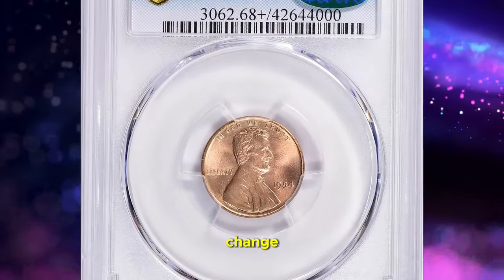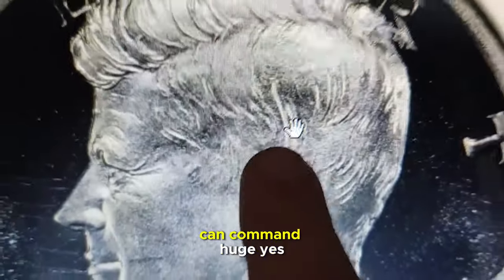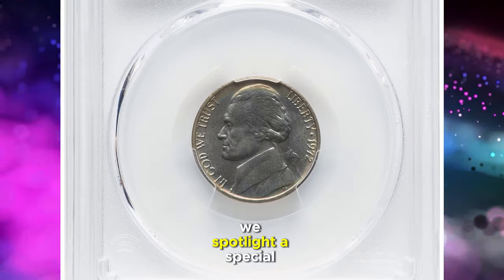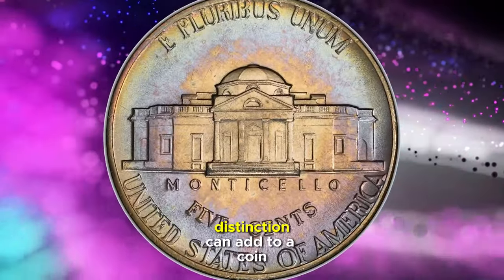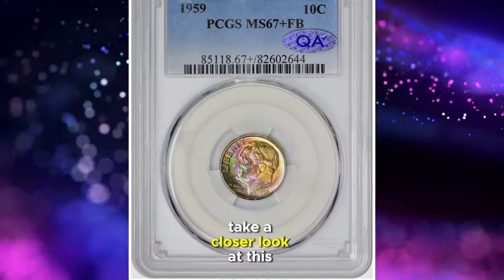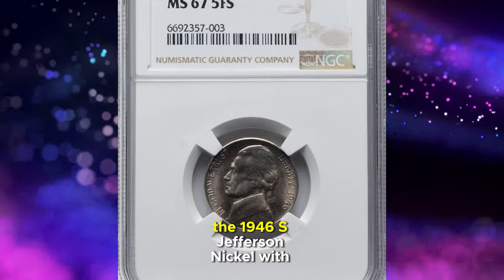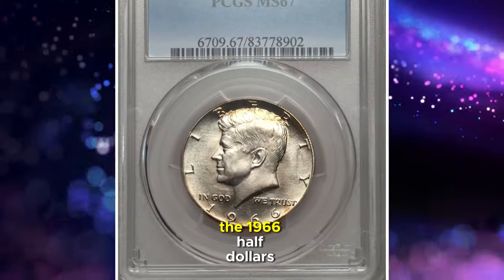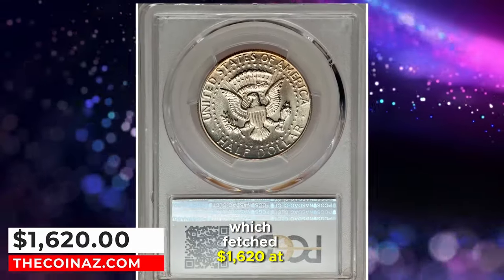Expert Numismatist Shares RARE US COINS with Shocking Prices!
Watch as an expert numismatist shares rare US coins with shocking prices! Learn about valuable coins and their worth in this captivating video.